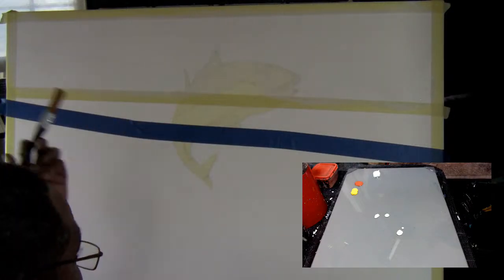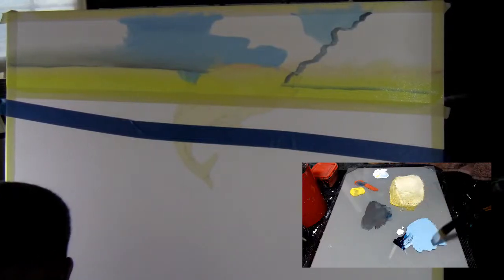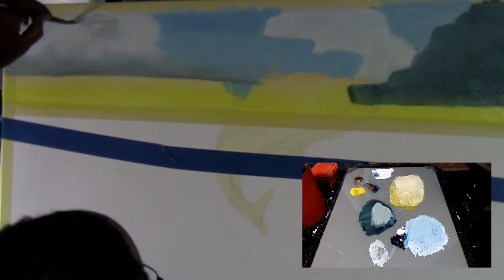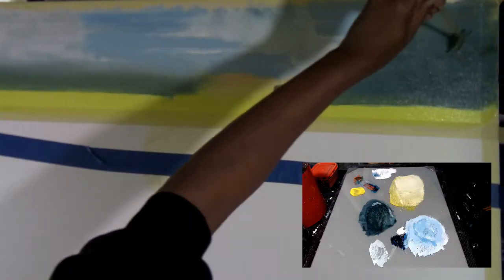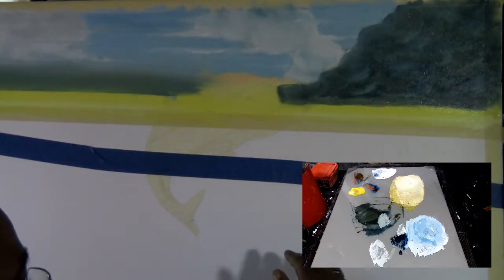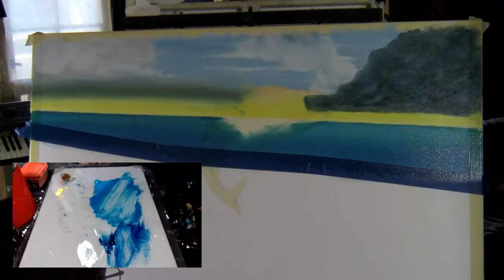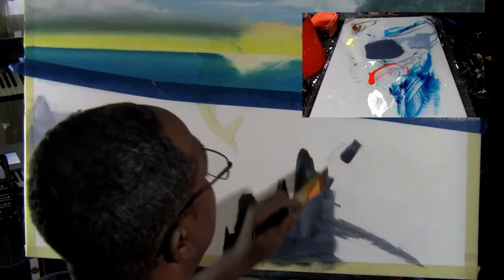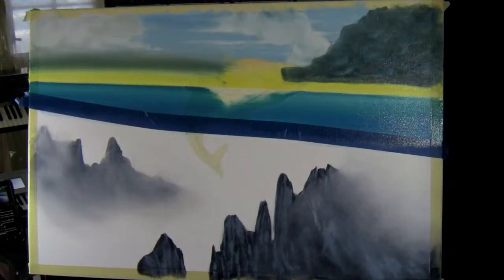Grayscale Painting "FISH STEP 1"